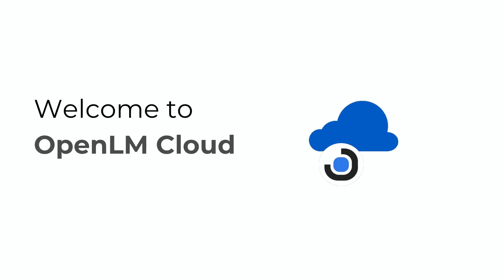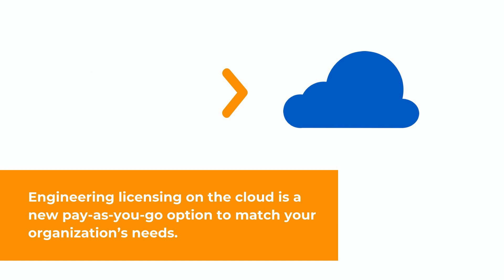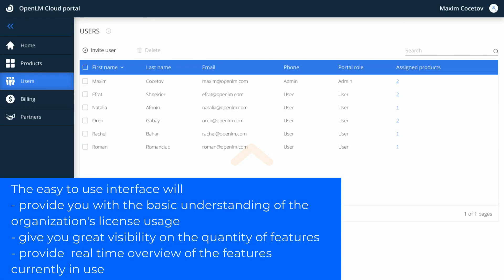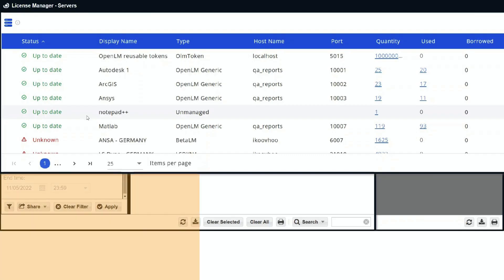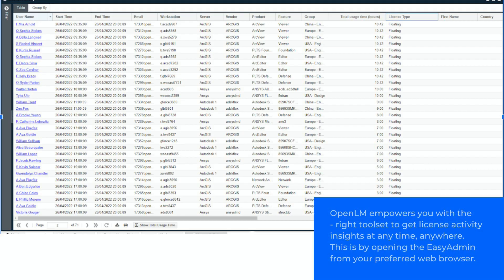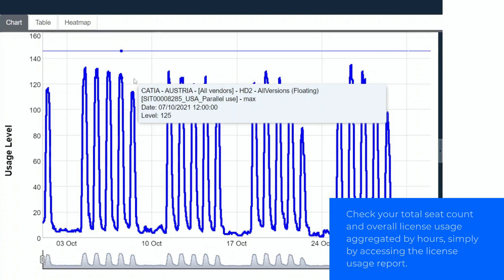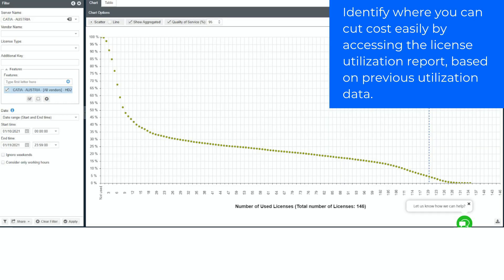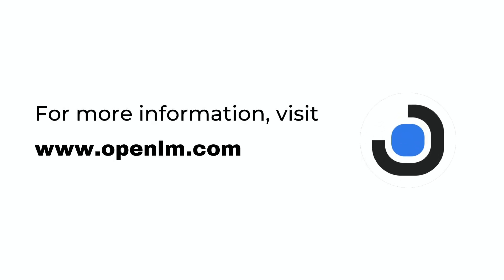Welcome to OpenLM Cloud: How you can stretch your licenses to their limits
OpenLM is a leading provider of software license monitoring, audit and management solutions and we provide a full cloud solution, in addition to on-premise installation. OpenLM Cloud is provided under a SaaS (software as a Service) model, enabling the quick and effortless deployment of the OpenLM license management system.

However, despite the general widespread move to cloud-based software in the enterprise and governmental organizations, customers are sometimes reluctant to leave the comfort zone of monitoring their licenses from within the organization’s network. This may be due to fear of not having direct access to the OpenLM database or from leaving control over this data to a service provider. Below we discuss the most common concerns, raised by our users.